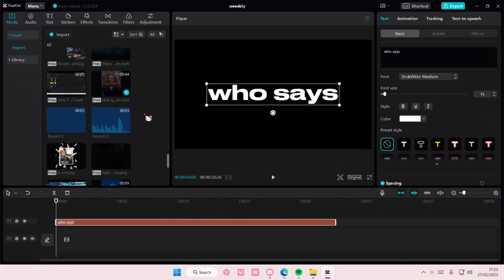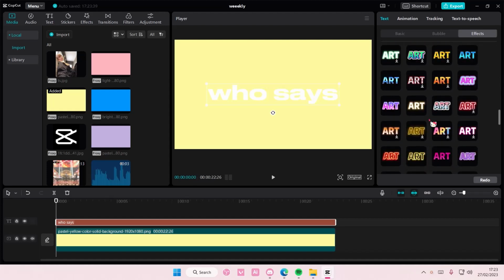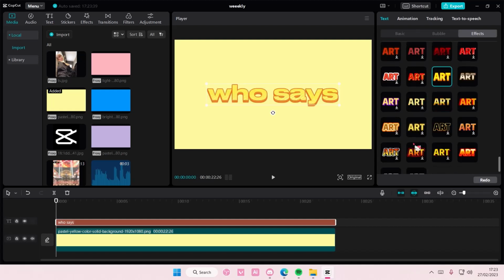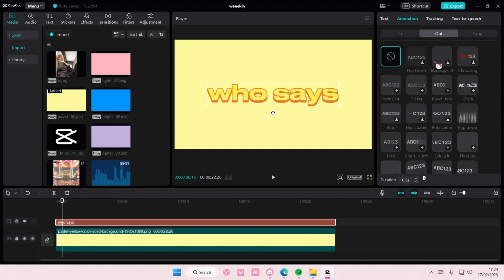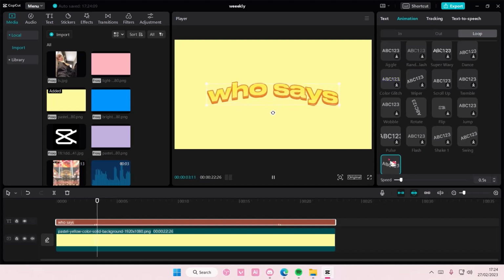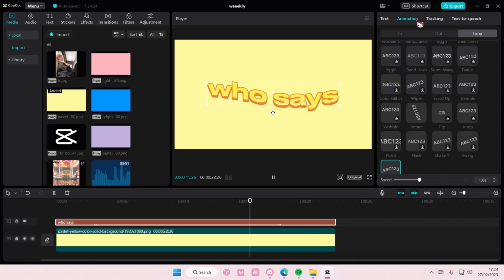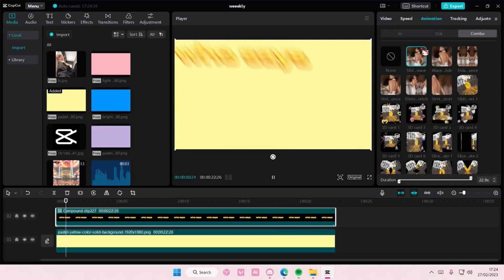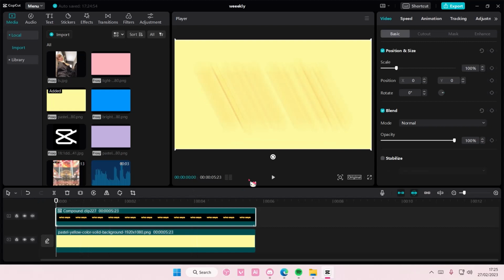How You Can Easily Animate Text Using The Text Animation And Video Animation In CapCut PC?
Animate text on CapCut PC by watching this tutorial.